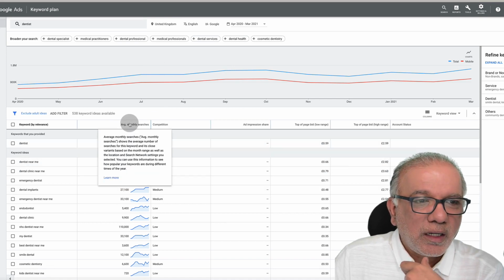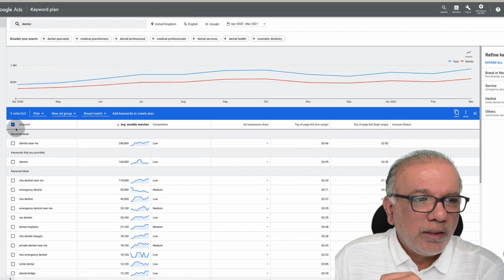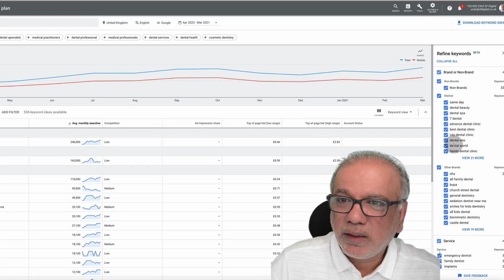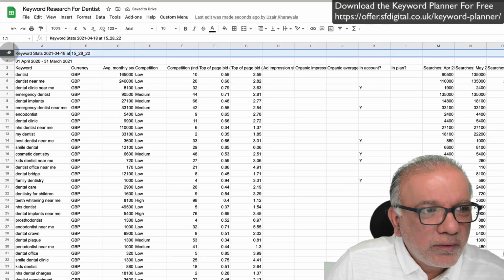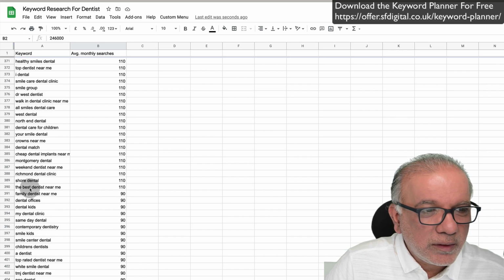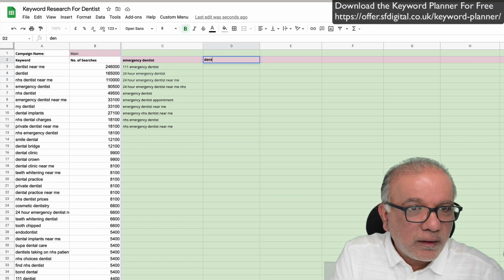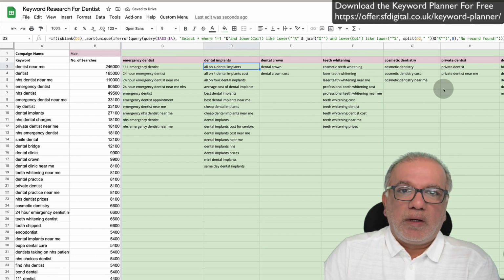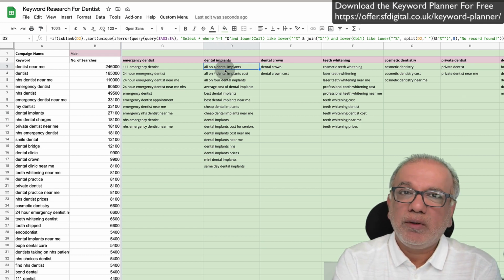Google Ads Keyword Planner Tutorial | How to Do Keyword Research with Keyword Planner for Dentists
If you enjoyed this video, you may also like:

➡️ The Ultimate Guide To Google Ads For Dentists And Dental Practices

Free Resources